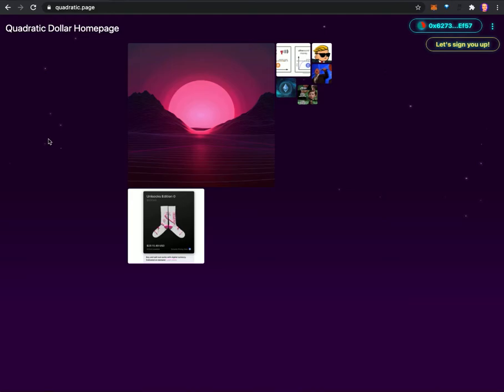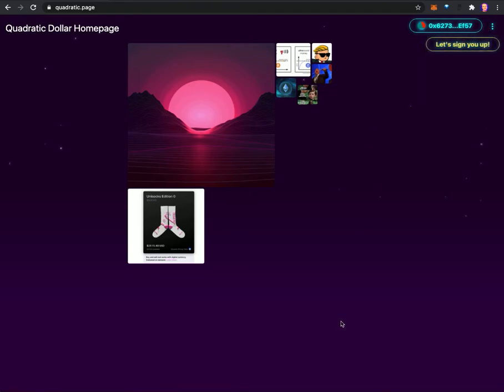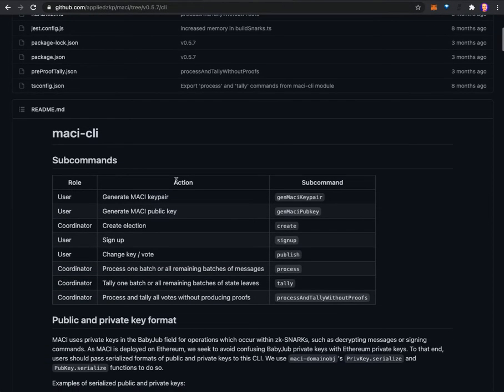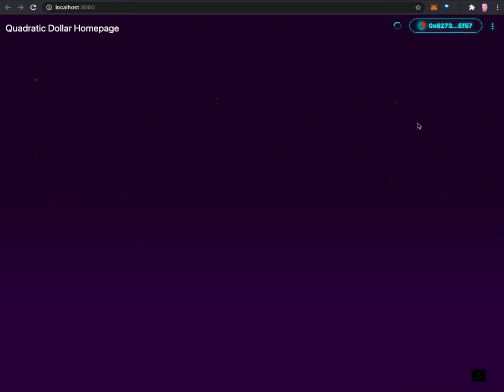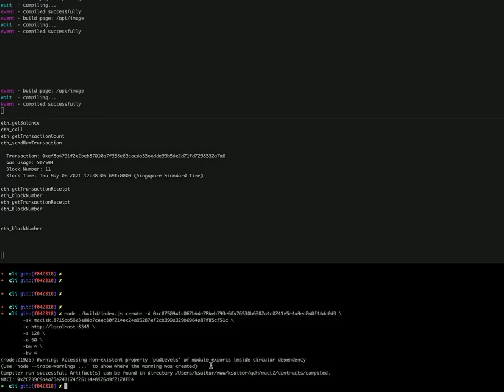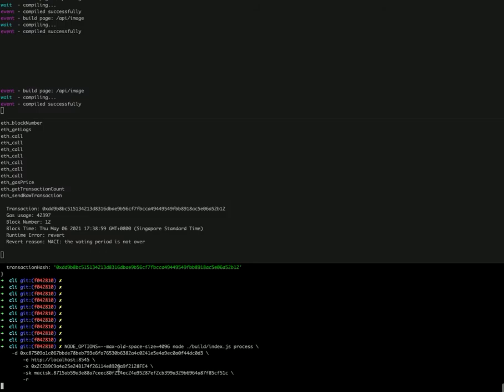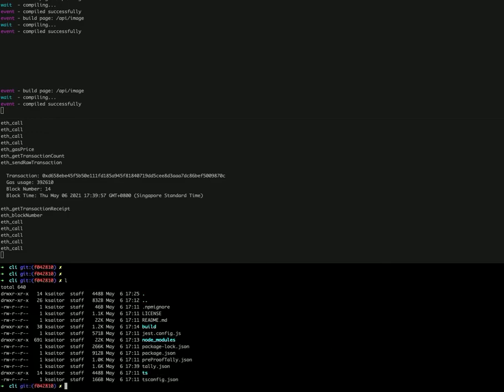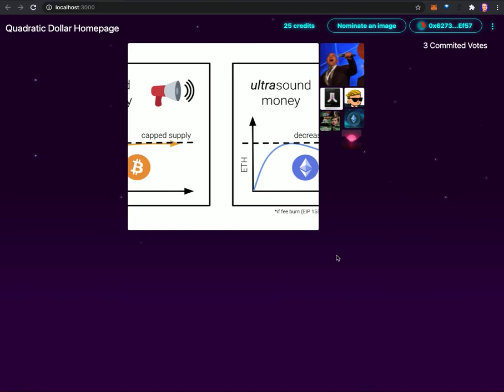[DEMO] Quadratic Dollar Homepage QDH - Ethereum Foundation Grant Project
The Quadratic Dollar Homepage is a spin on the Million Dollar Homepage., developed thanks to Ethereum Foundation Grant. While it also features a space for images on a webpage, it allows users to vote on how much space each image takes up. Moreover, it employs a quadratic and collusion-resistant voting mechanism on Ethereum called Minimal Anti-Collusion Infrastructure (MACI) to prevent bribery.

Special thanks to:
- Wei Jie Koh
- BarryWhitehat
- Thore Hildebrandt